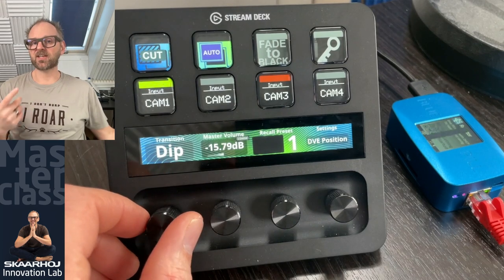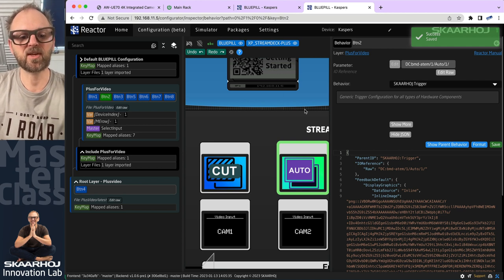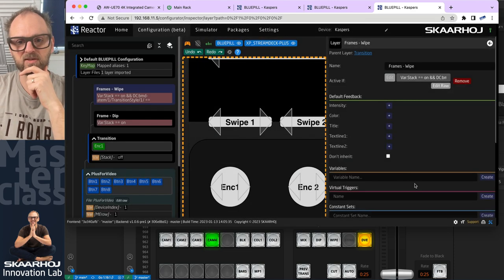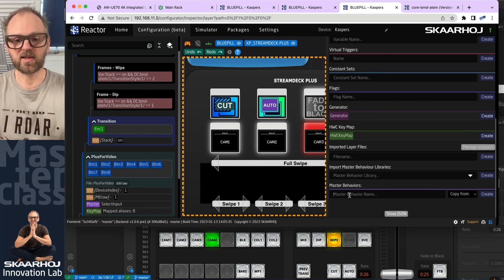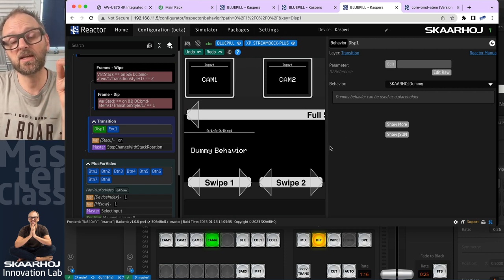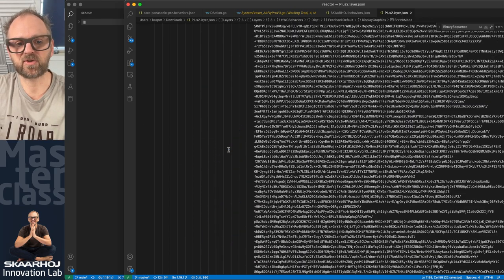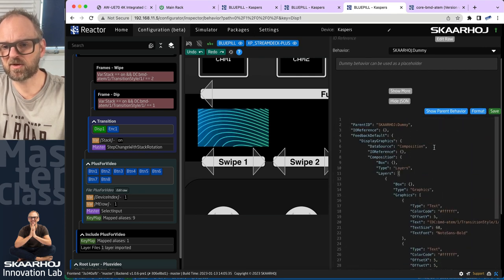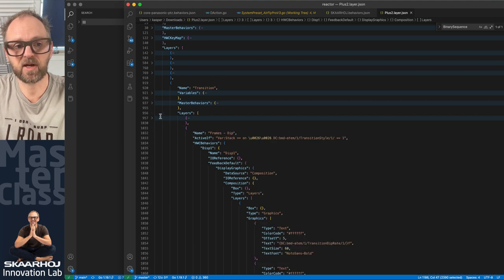Stream Deck on Steroids 3 - Control transition type and frame rate with a single encoder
We will implement the equivalent of Stream Decks own "stacking" idea inside Reactor - a smart way to toggle between setting the frame rate and changing the transition type and an ATEM switcher. We will even make it sensitive to which transition type we are using! Heavy on Graphics!

0:00 Intro
03:04 Icons
05:23 Encoders/Child layer
09:50 Transition style
12:15 Master behavior
15:38 Graphics
26:52 Alignment
28:42 Transition layer/Closing